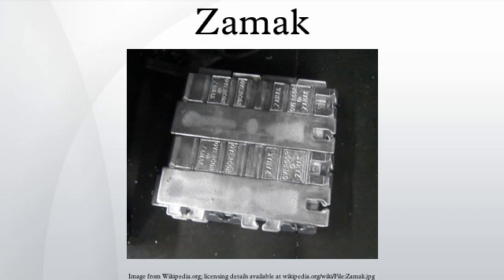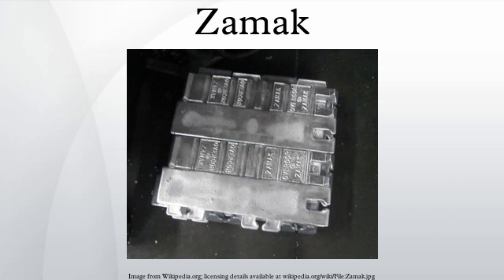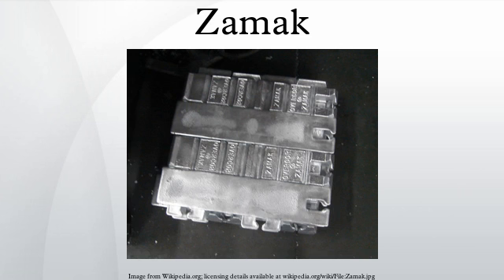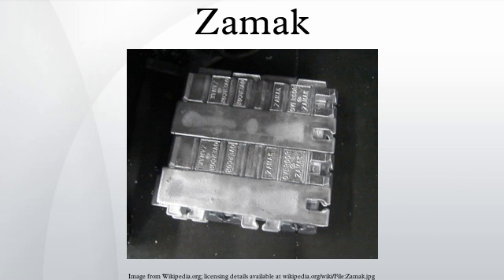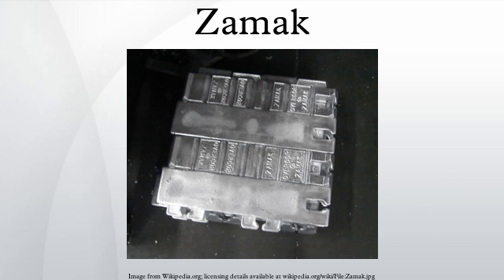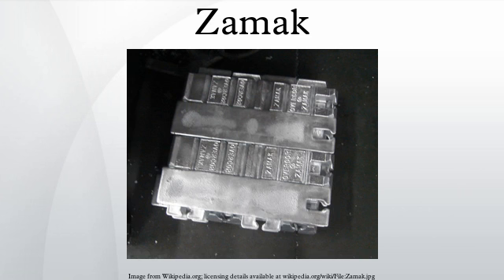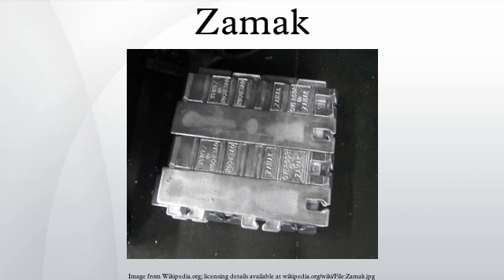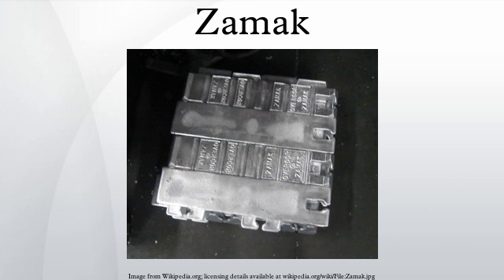Zamak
Zamak is a family of alloys with a base metal of zinc and alloying elements of aluminium, magnesium, and copper.
Zamak alloys are part of the zinc aluminium alloy family; they are distinguished from the other ZA alloys because of their constant 4% aluminium composition.